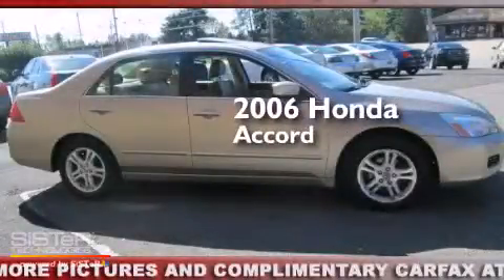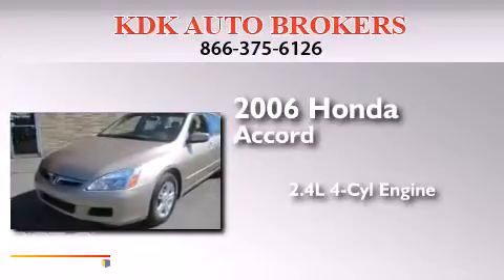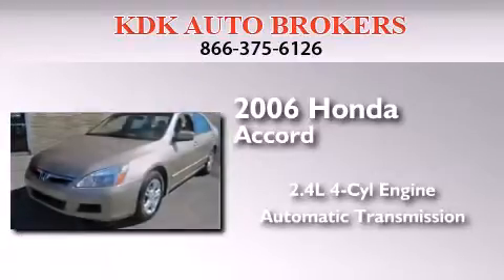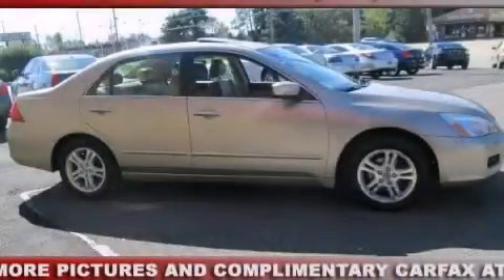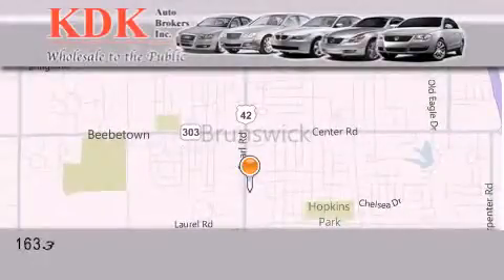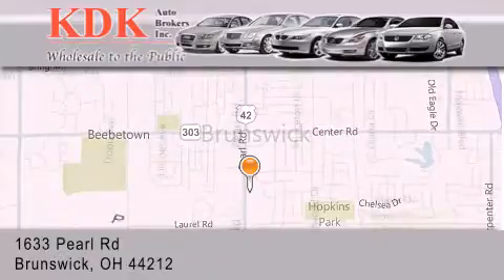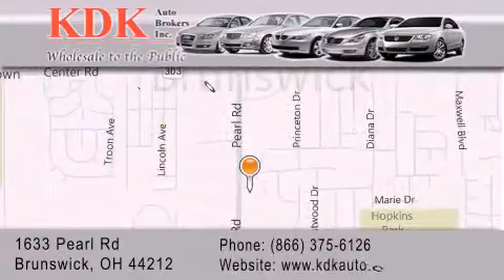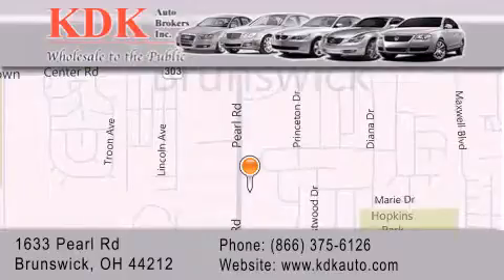2006 Honda Accord Sdn Akron OH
We've been honored to serve the Brunswick OH area , we promise that your experience at our dealership will exceed your expectations ! Year : 2006 Make : Honda Model : Accord Sdn Engine : 2.4L 4-Cylinder Trans . : automatic Exterior : Desert Mist Metallic Miles : 121,178 Interior : Ivory Stock : 054911 KDK Auto Brokers Inc. 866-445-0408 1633 Pearl Road Brunswick , OH 44212 Pre-Owned 2006 Honda Accord Sdn Brunswick OH